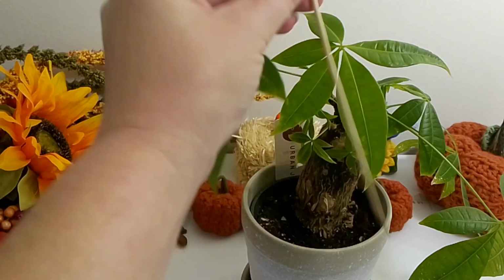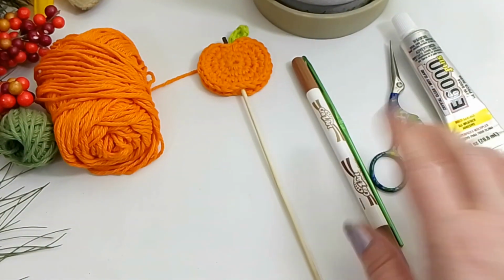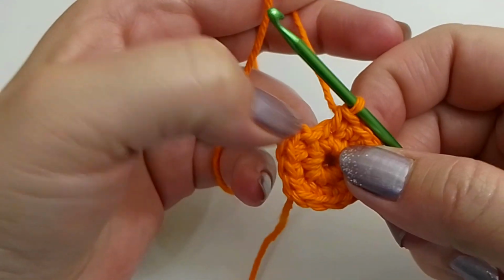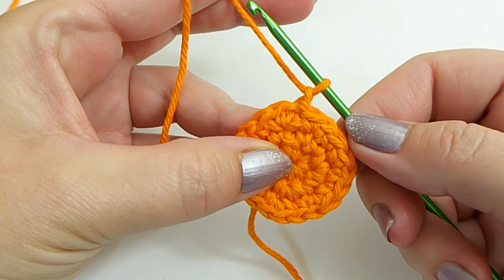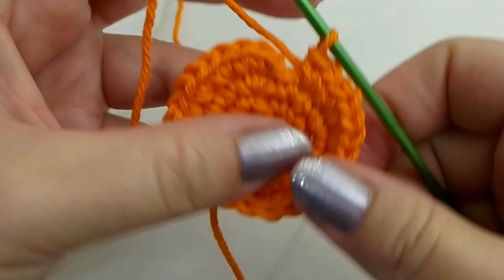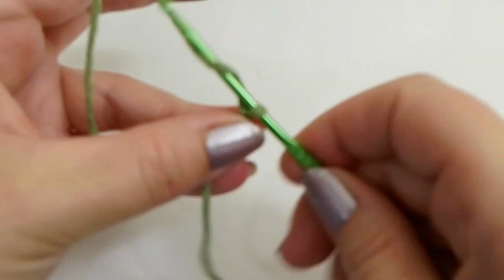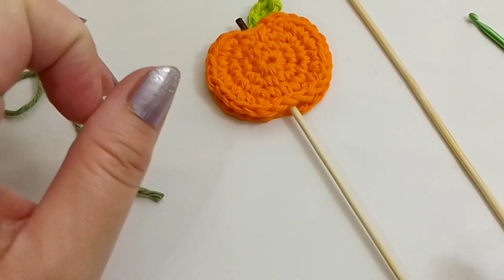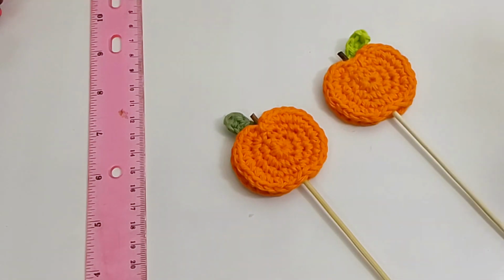NEW! Fun Crochet Pattern Make-Along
handmade pumpkinpatterns fall Decorate your Garden, yard, and potted plants, Make one in red for an apple 🍎 and gift it to your child's teacher!

Materials Needed: Yarn for your pumpkin and yarn for the leaf. I used category 4 weight cotton yarn for the pumpkin and leaf ( Crafters Secret Cotton in the color Orange) ( Peaches and Creme in the color Rosemary) I used a D-3 3.125mm crochet hook, you will need a skewer or chop stick for your stake, scissors, super glue, and optional is if you want to color or paint the tip of the stake brown for the pumpkin stem I used a brown marker.

Don't forget about my Blog with Free written Crochet Patterns for you at poshdiycrochetpatterns.blogspot.com

Don't forget about all the other GREAT FREE PATTERNS here on my YouTube channel they're all FREE and for you my Friend. Happy Fall 🍁 and Happy Crocheting 🧶